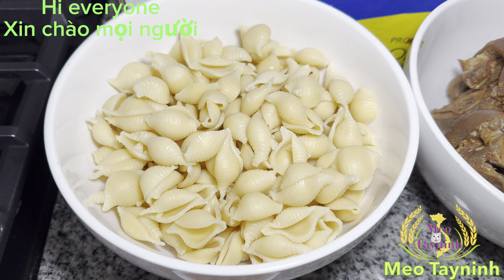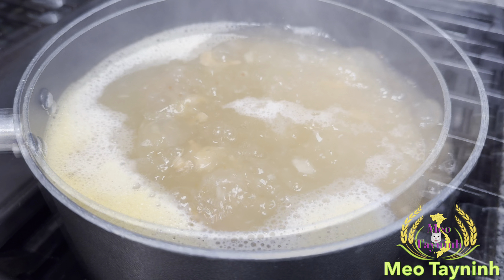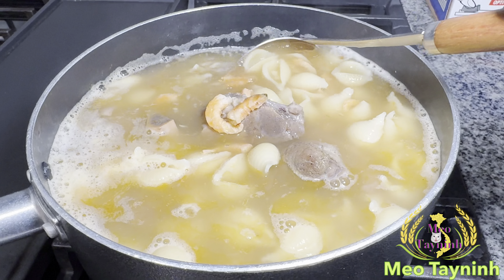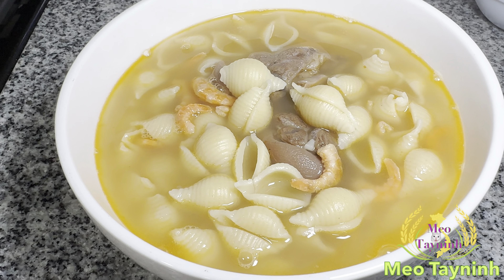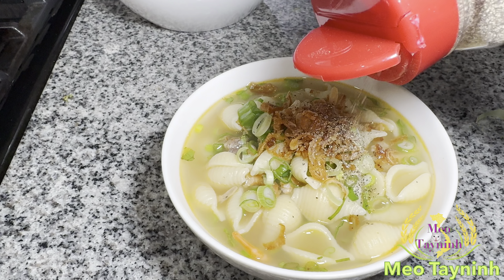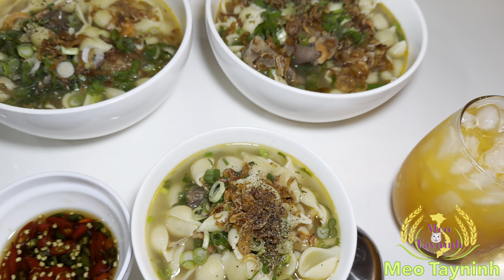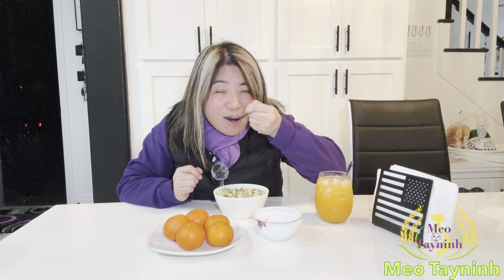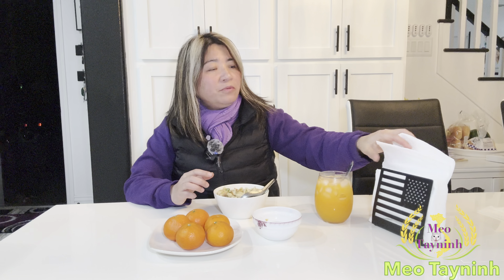Dried shrimps Shell pasta soups with pork leg😋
Cooking dried shrimps and pork leg for shell pasta soups. Bringing the hot delicious soup for a cold day. Soup always best 👍